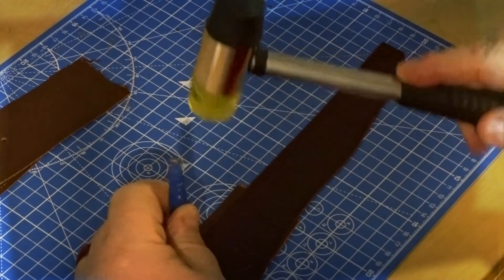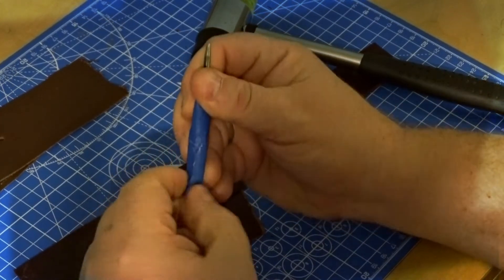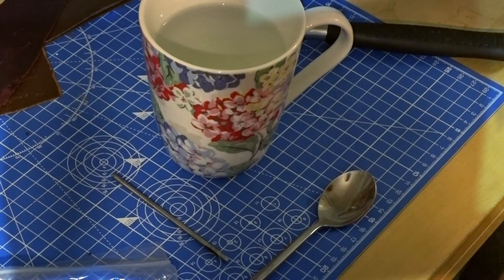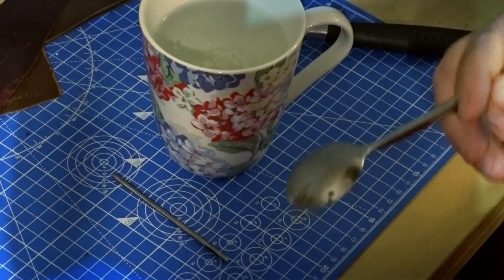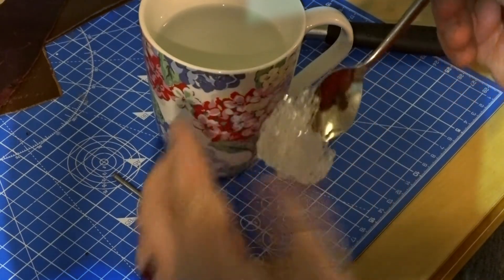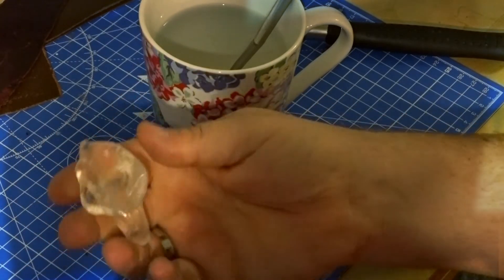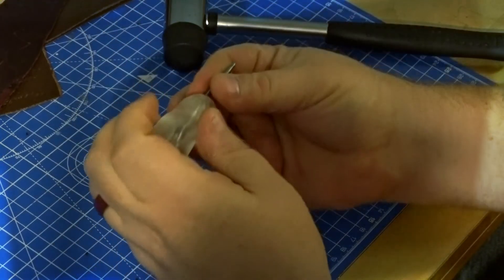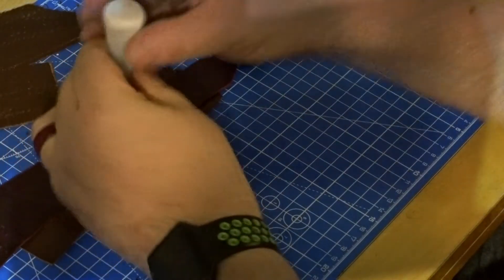Making a tool handle with polymorph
Using Polymorph low temperature thermoset plastic to create a handle for my 2mm leather punch that was far too thin to comfortably hold.